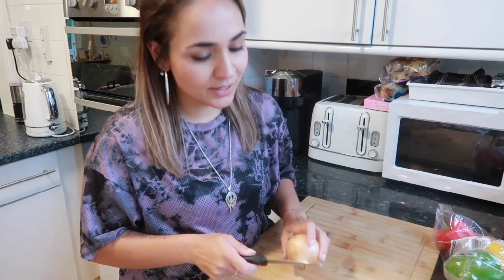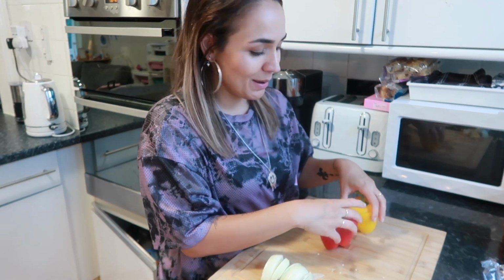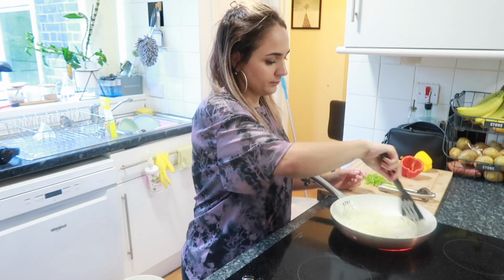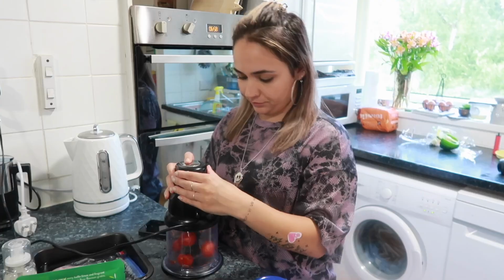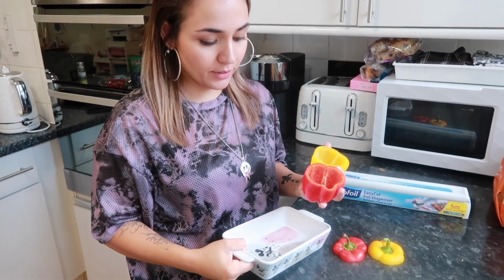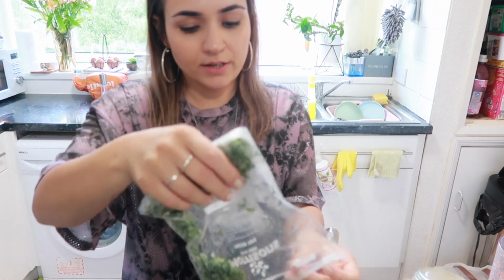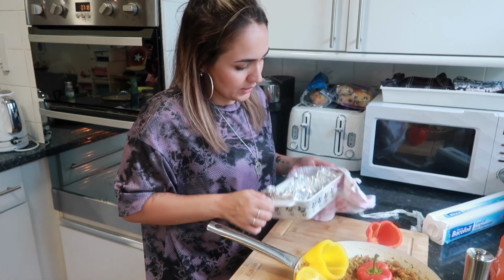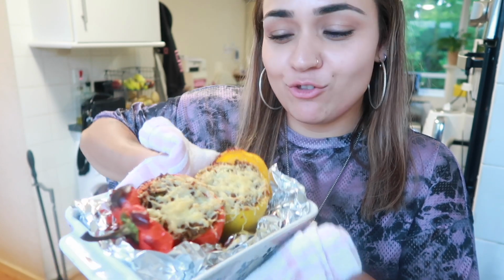HEALTHY INDIAN INSPIRED STUFFED PEPPERS | COOK WITH ME | SafsLife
Link to mini blender:

Ingredients
2-3 of your favourite peppers - emptied and top cut off (save the top)
I used part of a green pepper chopped small (optional)
1 onion, sliced or finely chopped
300g (give or take) of minced meat - whatever type you like - I used beef
2 cloves of fresh garlic minced
1/2 tsp of ground cumin
1/2 tsp of ground coriander
1/4 tsp turmeric powder
1/4 tsp red chilli powder
1/2 tsp garlic and ginger paste
Ground green chillies to taste
1 or 2 tomatoes or 6 cherry tomatoes blended
Fresh/frozen coriander to taste
1 packet of microwave rice or fresh rice if you prefer

Intro song by @muadmusic

LINKS TO THINGS I USE ALL THE TIME:

T-shirt folder:

Dish Soap Dispenser:

Kids road rug

Kids bookshelf

Kids bunk bed

Ninja Mini Chopper

Glass bamboo spice storage jars with spoons

Ninja Bullet Blender with Auto IQ

Instant Pot:

Kitchen King Pan Set:

Rice Washing Jug:

Measuring cups and spoons:

Karcher Window Vac:

Lip combo I always have questions about:
NYX Professional Makeup Lip Lingerie Liquid Lipstick in Scandalous:

Maybelline New York Lover:

Maybelline Instant Anti Ageing Erase Concealer:

Camera used: